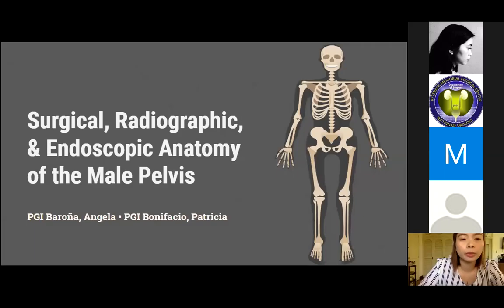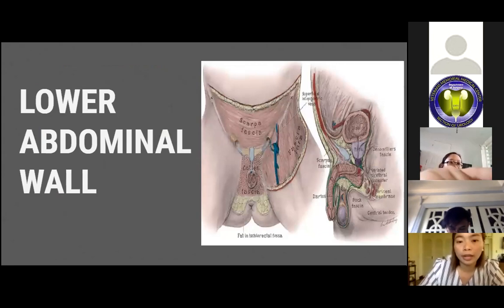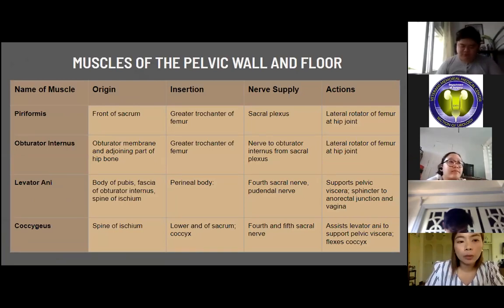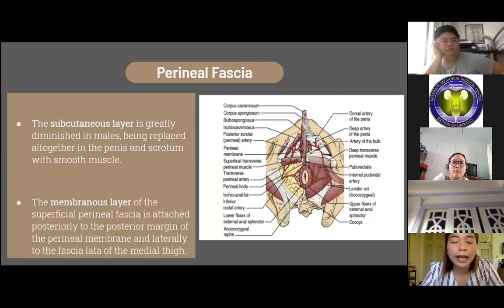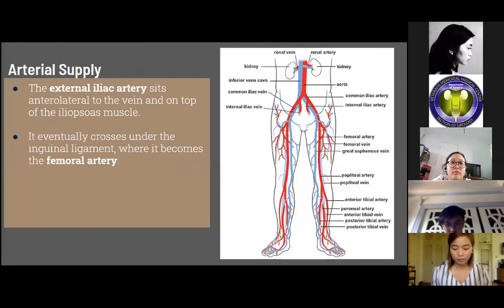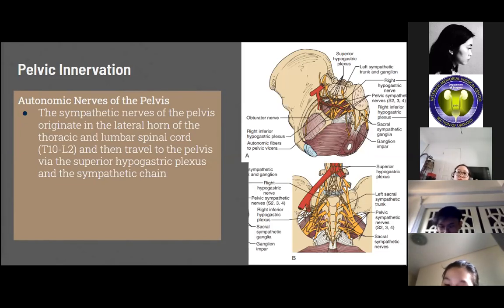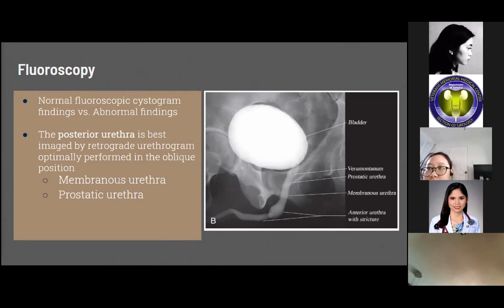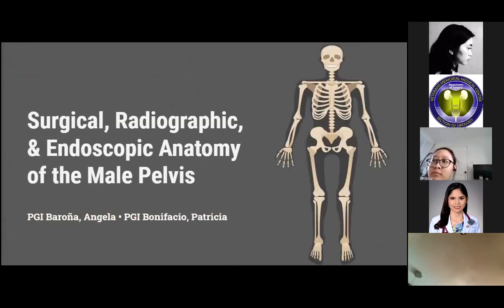VMMC Campbell lecture series: Male Pelvis